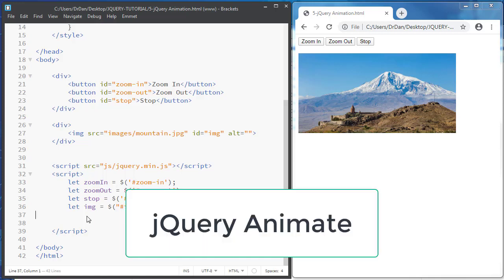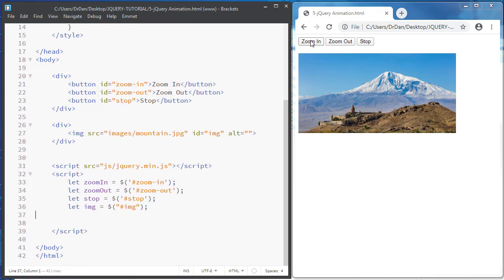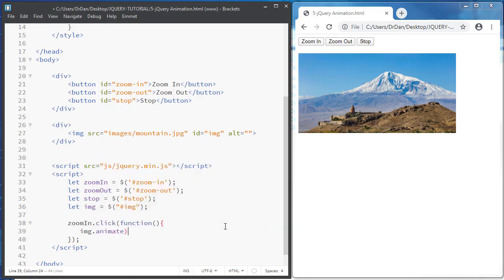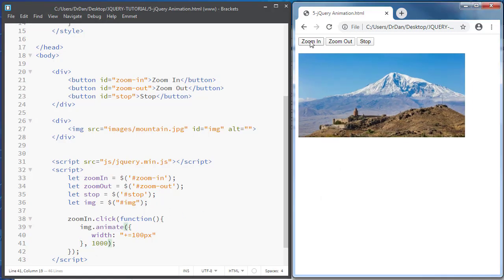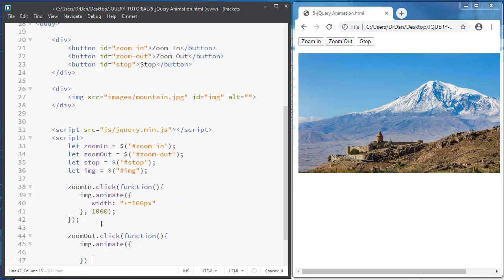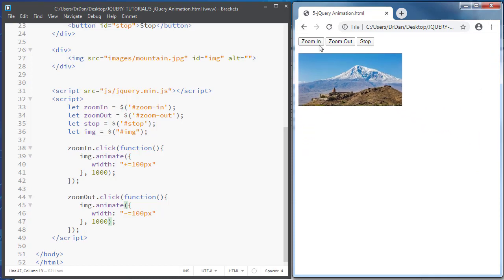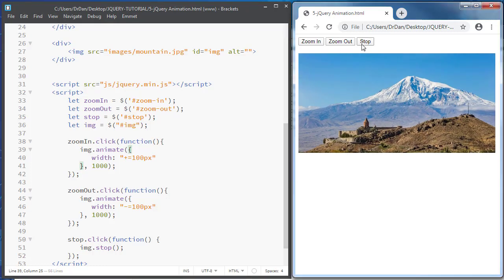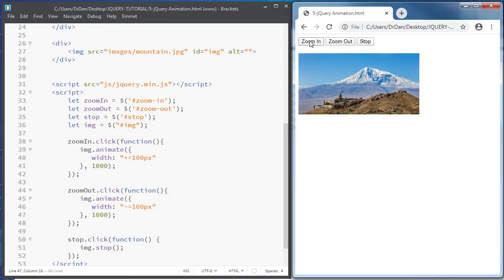jQuery Animate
jQuery Animation Effects | jQuery Tutorial For Beginners

The dollar sign ($) is just an alias name of jQuery and it is used to define or access the jQuery.

The jQuery animate() method is used to create custom animations. In this tutorial, you will learn how to animate the CSS properties of the HTML elements.

In this video, you will find the answers to the following questions:
How do you animate using jQuery?
How to animate elements using jQuery?

jQuery is an open-source and the most popular JavaScript library.
If you have any questions or comments, please leave them in the comments section below. I'm happy to answer them.